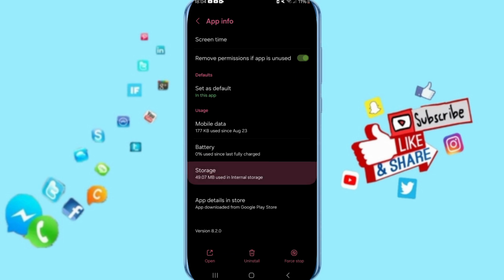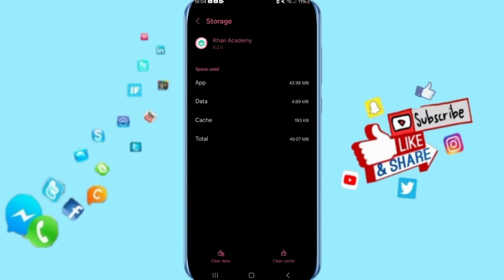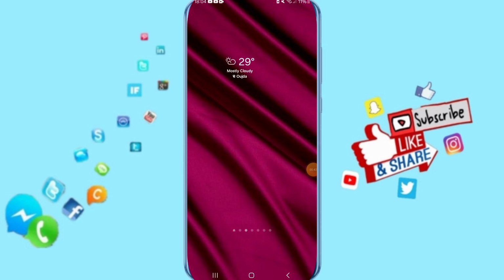How To Fix And Solve Being Slow On Khan Academy App | Final Solution